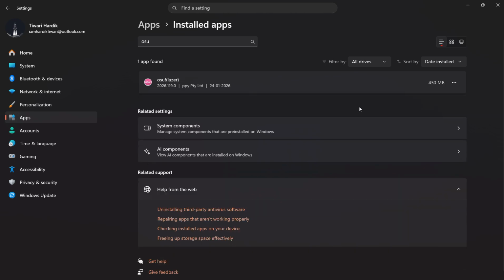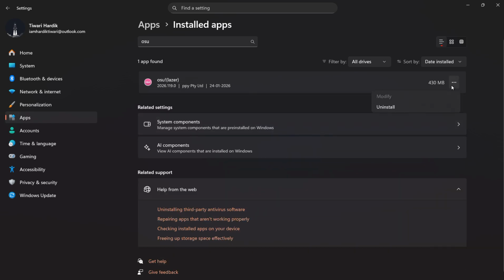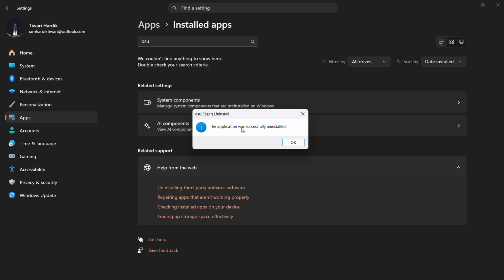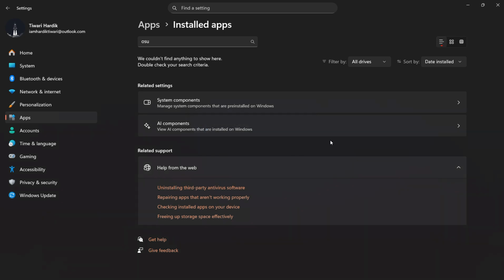How to Uninstall osu! and Remove All Data on Windows 11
Clean your system and reclaim your storage space! In this 2026 updated tutorial, I show you how to completely uninstall osu! and remove all its dependencies and leftover data from Windows 11. Simply clicking "Uninstall" often leaves behind gigabytes of songs, skins, and replays. I walk you through the deep-cleaning process to ensure your PC is 100% free of osu! files.

With the January 12, 2026 Secure-by-Default update, Windows 11 has introduced "Storage Integrity" checks. I’ll show you how to use these to verify that all associated registry keys and cached app data have been safely purged.

In this video, we cover:

The Standard Uninstallation: How to use Settings / Apps / Installed Apps to run the official uninstaller. I show you why this is only the first step and what it actually leaves behind.

Clearing the AppData Folder: The most important step! I show you how to press Win + R, type %localappdata%, and delete the entire osu! folder where your songs and skins are hidden.

Removing osu! lazer Data: If you use the modern client, I show you how to navigate to your Users\YourName\AppData\Roaming or ~/.local/share/osu equivalent to wipe the SHA-256 hashed file storage.

Handling Dependencies (.NET): I explain how to identify if you still need the .NET Framework or .NET SDK for other apps before you decide to remove them from your system.

Registry Deep Clean: For advanced users, I show how to safely search for "osu" in the Registry Editor to remove orphaned context menu entries and file associations.

The January 12 "Storage Integrity" Scan: We look at the new Windows tool that confirms your disk space has been fully recovered and that no "ghost" drivers are left in your system kernel.

[Image showing a Windows 11 desktop with the %localappdata% folder open; the 'osu!' folder is being deleted, and a green 'Storage Integrity Verified' badge is visible in the corner]

Deleting osu! completely ensures your system stays fast and your storage stays organized.

osu!, How to Delete osu! Windows 11, Uninstall osu! and Remove Songs, Completely Remove osu! Lazer, MS Teams Style Guide, osu! AppData Location, Apple Secure-by-Default Update, Remove .NET Framework Windows 11, Clean Uninstall osu!, Windows 11 Storage Integrity, Liquid Glass UI, osu! Registry Fix, Tech Support Windows, Reclaim Disk Space PC